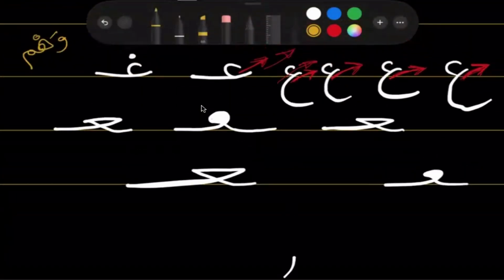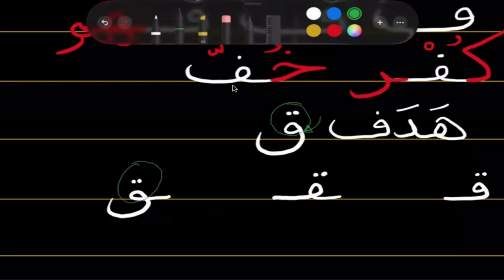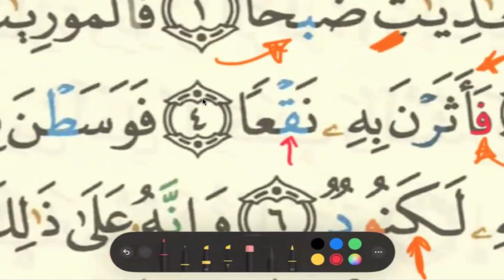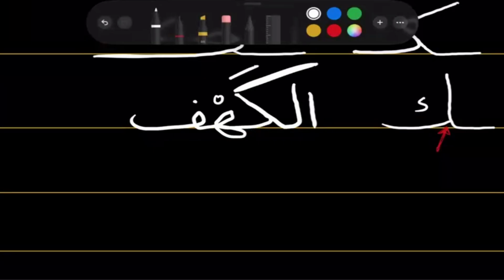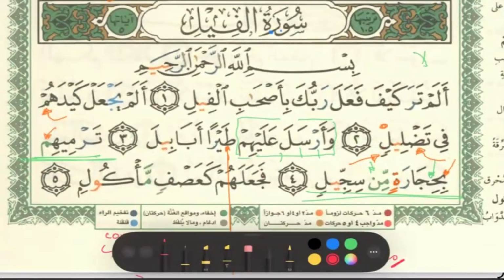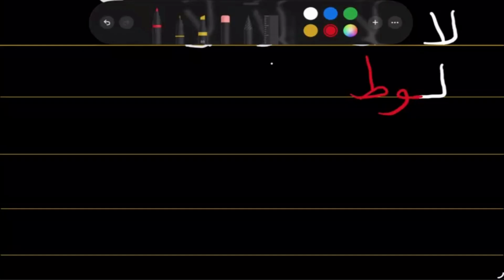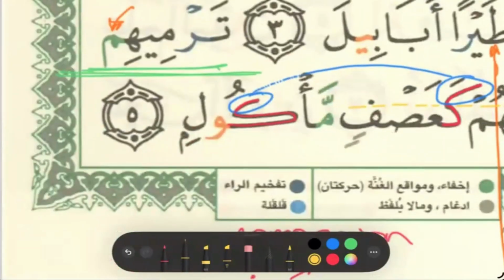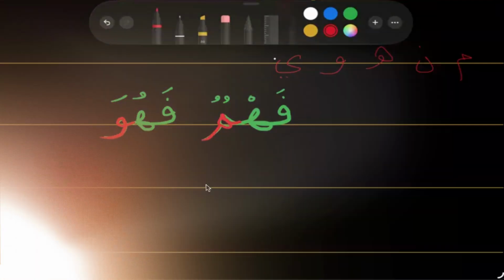Connecting Letters 3: Beginning, Middle & End Forms from [ص] to [ن]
Shapes of the letters in their beginning, middle and end positions.